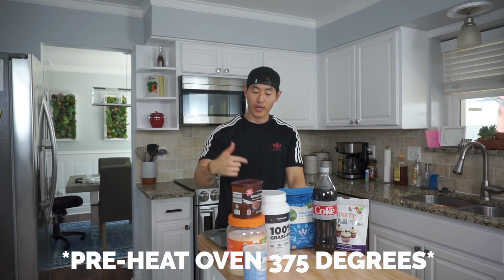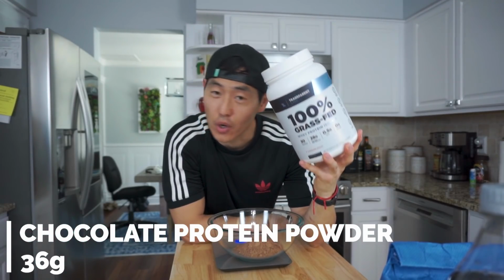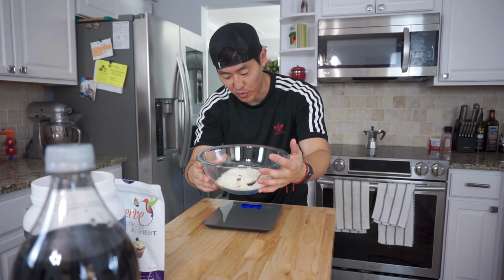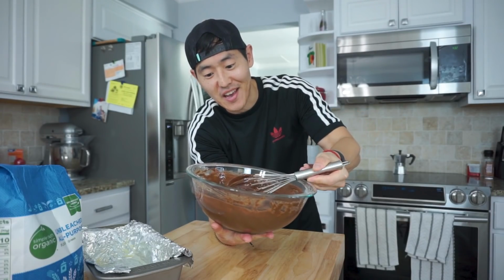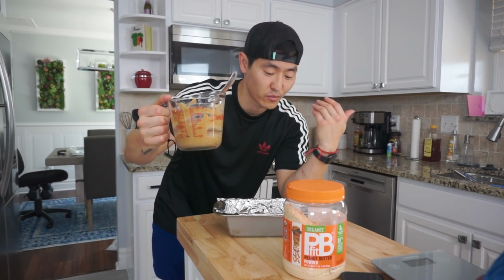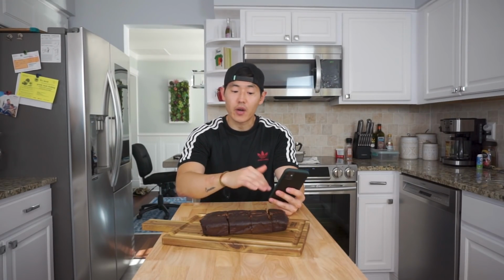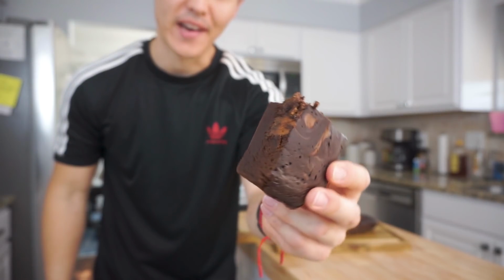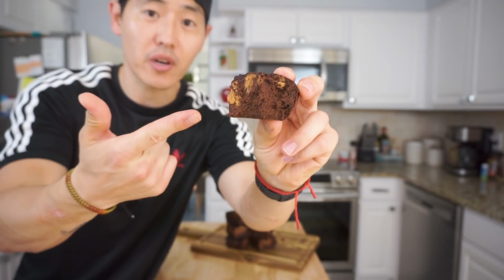BEST FOOD HACK l Peanut Butter Fudge Brownies Recipe + Diet Coke Low Calorie High Protein Dessert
Its time for some epic peanut butter fudge brownies! This just might be the best food hack I've seen or at least tried. Thanks for tuning in JAKd fam. Today we take on @lowcalrecipes98 epic ridiculous brownies recipe and add a slight twist with some peanut butter swirls. This easy low calorie high protein recipe is definitely one you're going to want to see because we're adding a secrete ingredient - Diet Coke! Who would've thought.

Original creator of the ridonkulous brownies IG @lowcalrecipes98

PIZZA KNEE SLEEVES
AKLIVITY TEES